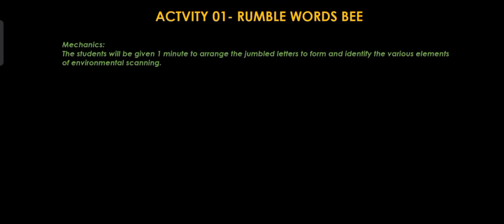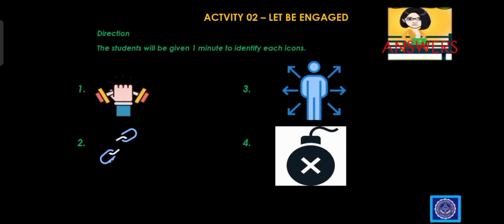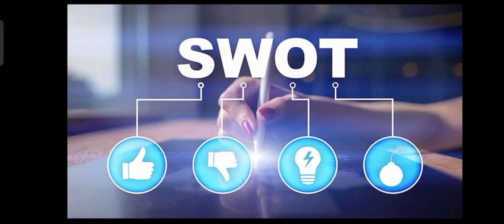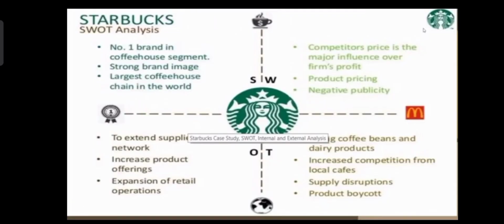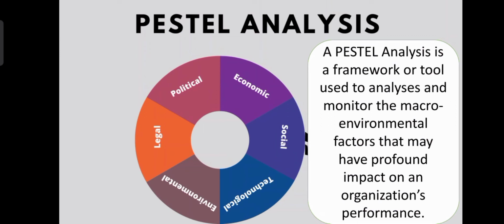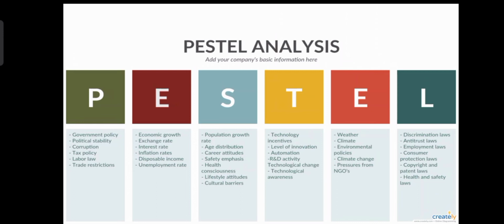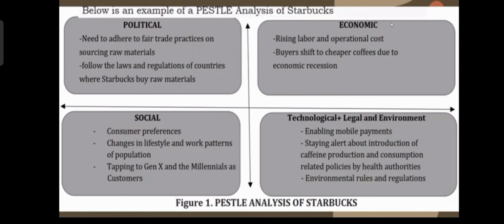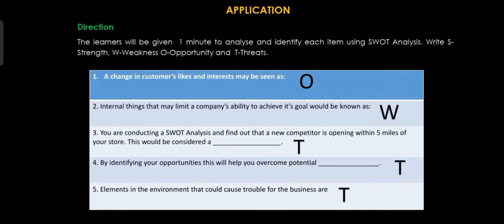Org and Mngt Week 4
analyze business factors using SWOT and PESTEL Analysis